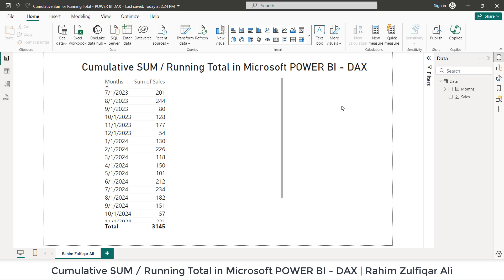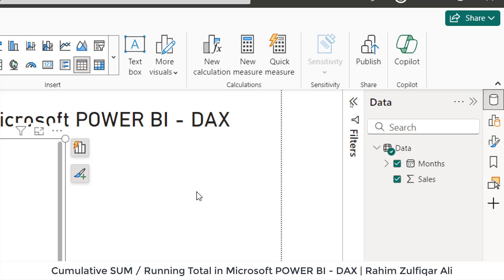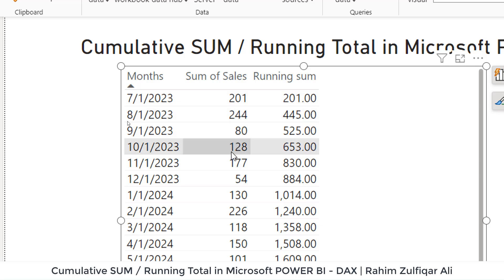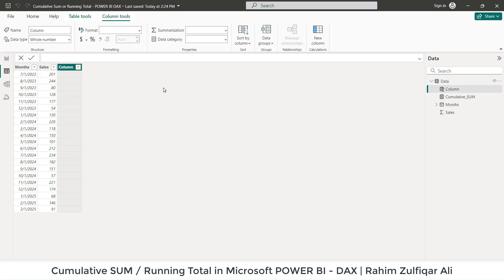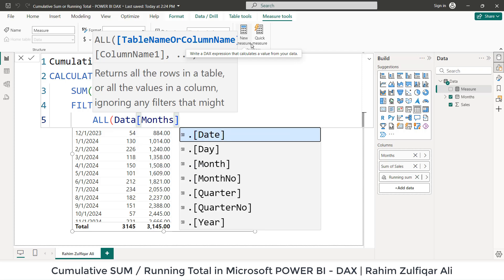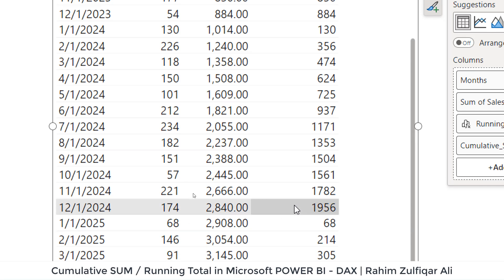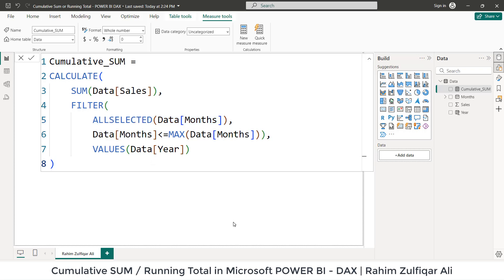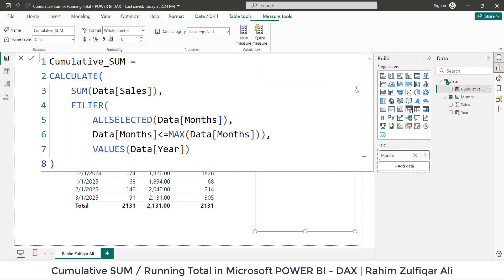How to Calculate Cumulative SUM or Running Total in Microsoft POWER BI - DAX